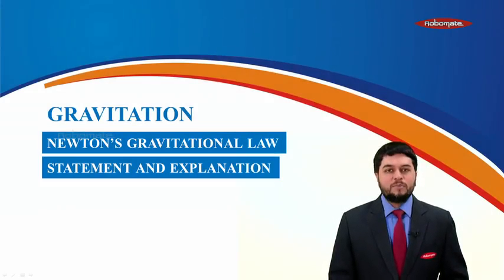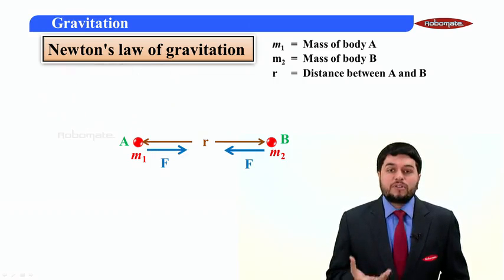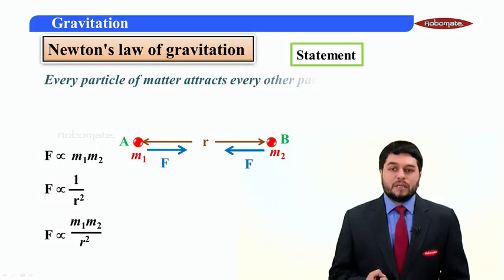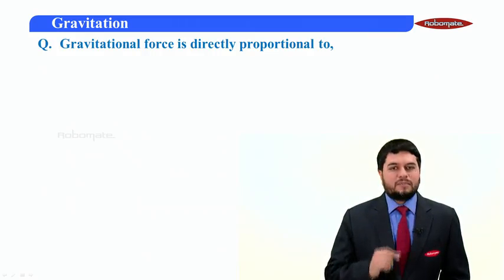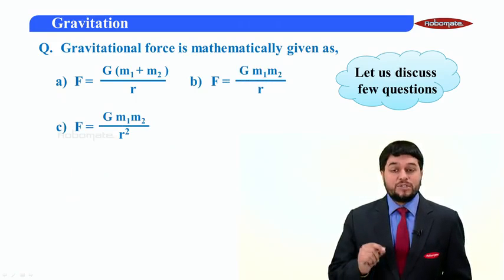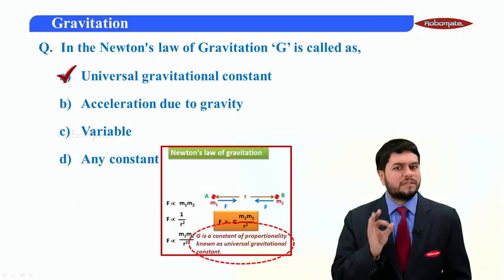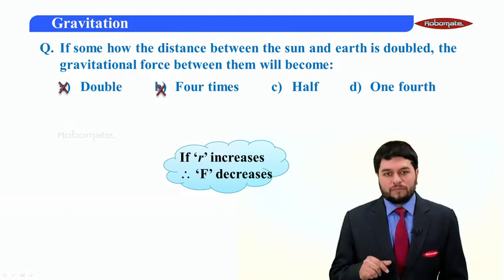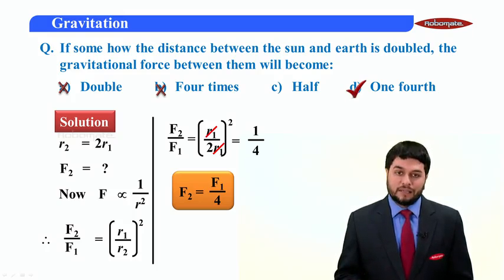CLASS XII MH - PCMB Physics-Gravitation